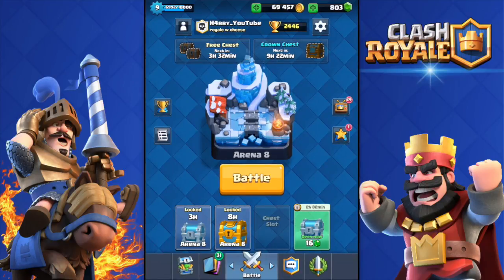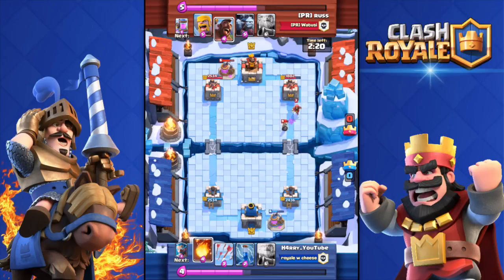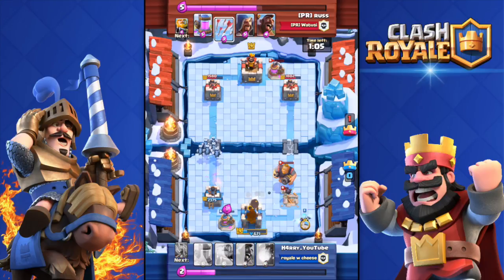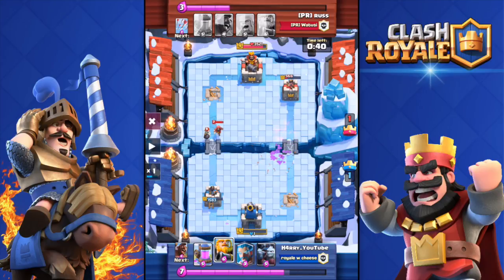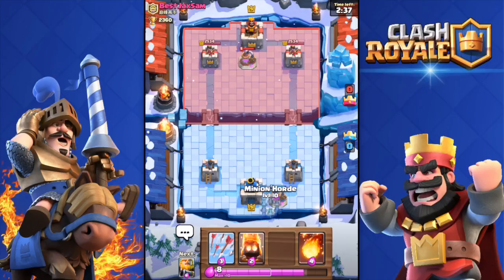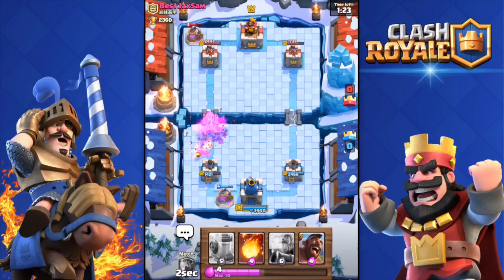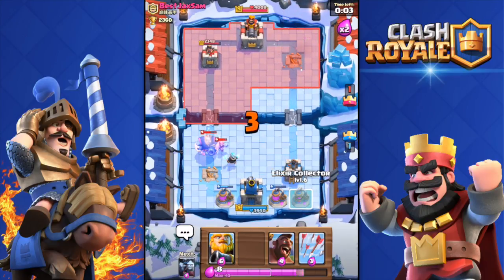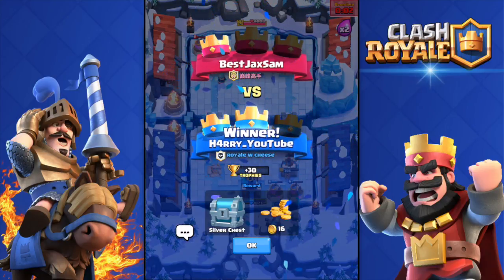Clash Royale - CLOSEST BATTLE EVER! ''ONE HEALTH LEFT!'' INSANE CR BATTLES! CLUTCH ATTACKS!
The closest Clash Royale battle ever!

Clash Royale